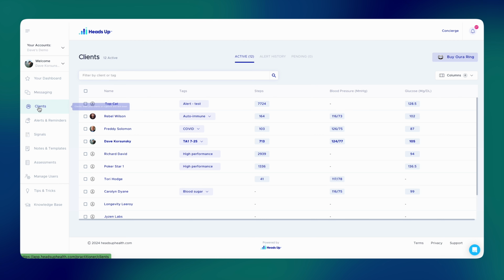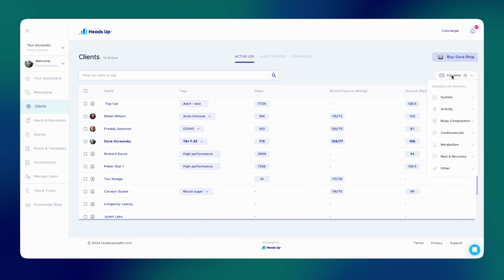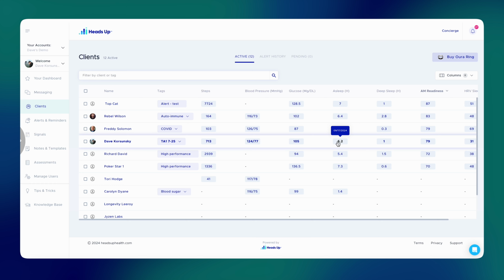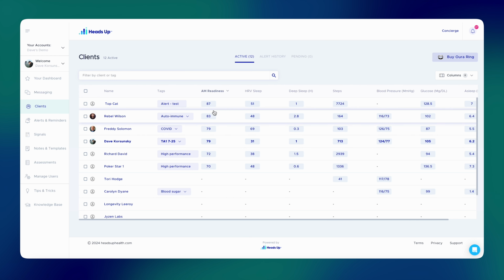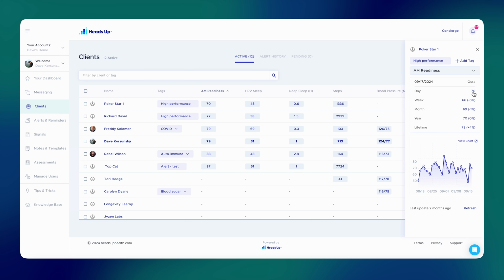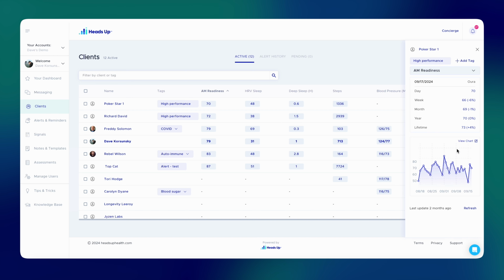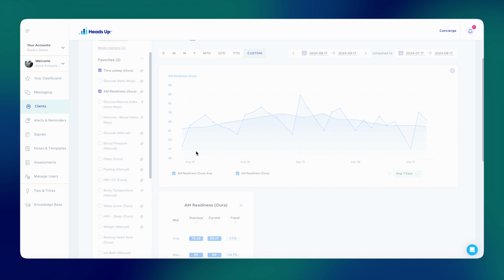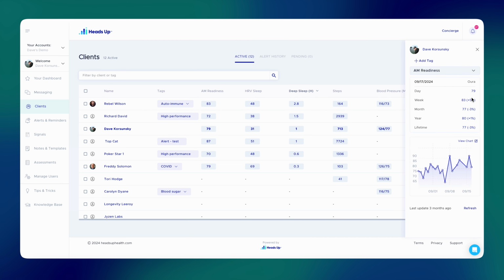3: Oura Ring +Heads Up - Client Table Overview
📌 Maximize Your Oura Client Table With Maximum Efficiency! 🚀

In this video, we walk you through setting up and optimizing the Oura Client Table in Heads Up Health. Learn how to seamlessly organize biometrics, analyze client data, and track trends to provide deeper health insights.

🔹 What You’ll Learn:
✅ How to set up the Client Table after onboarding clients
✅ Adding key health metrics like readiness, HRV, deep sleep, and glucose
✅ Sorting and organizing data for better decision-making
✅ Comparing weekly, monthly, and yearly trends
✅ How to use deep-dive charts and reports for advanced analysis

⏱️ Timestamps for Quick Navigation:
📍 00:00 - Introduction & Setup
📍 00:30 - Organizing Biometrics
📍 01:04 - Adding Sleep & Readiness Metrics
📍 01:35 - Sorting and Customizing Data
📍 02:06 - Comparing Metrics with Baselines
📍 02:38 - Viewing Detailed Reports
📍 03:10 - Summary & Final Tips

💡 Whether you're a health coach, trainer, or wellness professional, this tutorial will help you unlock valuable health insights using Oura data within Heads Up!